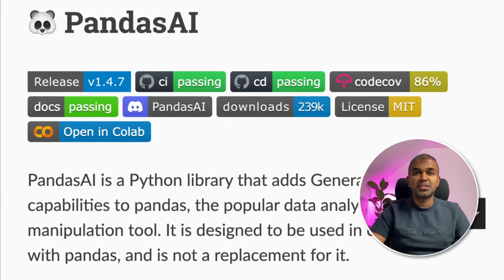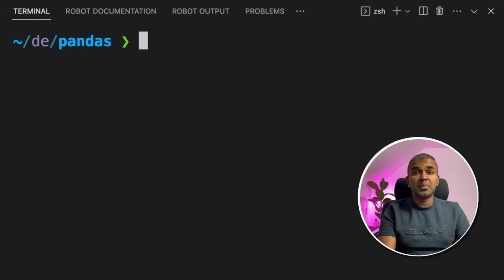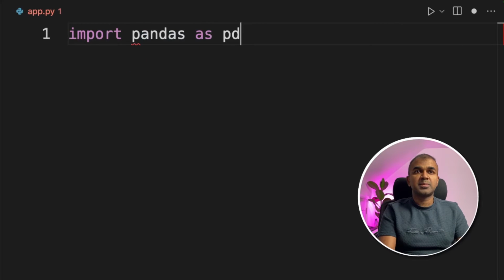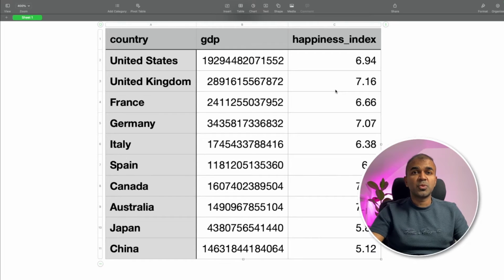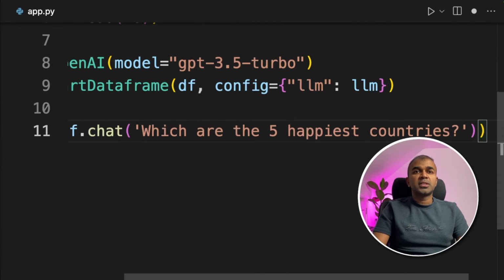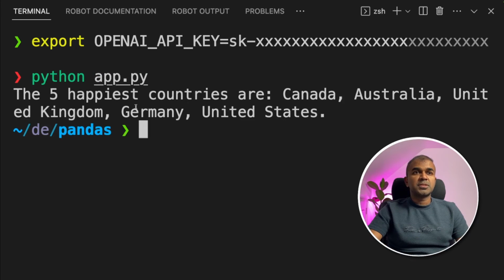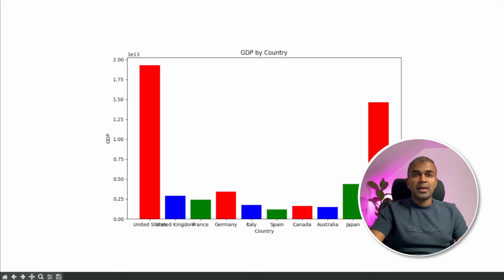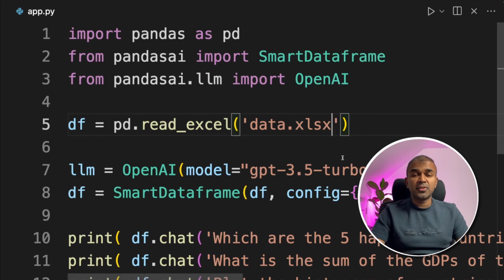PandasAI makes Analysis EASY! 🤯 AI-Powered Excel & CSV 🚀 AMAZING! (Full Tutorial)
🐼 Discover the Future of Data Analysis with Panda's AI! 🌐
In this video, you'll learn how to revolutionize your data analysis and visualization using the incredible Panda's AI Python library. This tool integrates seamlessly with pandas, bringing the power of generative AI to your data manipulation workflows. 🚀

🔍 What You'll Learn:

Setting up and installing Panda's AI and related packages. 🛠️
Reading and analyzing CSV/Excel data with ease. 📈
Plotting charts and visualizing data like a pro. 📊
Using Smart DataFrame for natural language data queries. 💬
Insights into future integrations with larger databases. 💾

📌 Timestamps:

0:00 Introduction to Panda's AI
0:16 Setting Up the Environment
1:04 Basics of Panda's AI
2:02 Integrating with GPT-3.5 Turbo
3:01 Analysing and Plotting Data
3:51 Extending Functionality to Larger Datasets

PandasAI Overview 📘: It's a Python library that integrates Generative AI into pandas 🐍, a widely-used data analysis tool. Not a replacement for pandas, but an enhancement.

Functionality 🚀:

Conversational Interface 💬: Allows natural language querying of data.
Data Manipulation 🔍: Can find specific data, like rows where a column's value exceeds a threshold.
Additional Features 📊: Capable of drawing graphs, cleaning data, imputing missing values, and feature generation.
Value Propositions 🌟:

Ease of Use 🤝: User-friendly, even for those unfamiliar with generative AI or pandas.
Versatility 💪: Suitable for various tasks, including data exploration, analysis, visualization, cleaning, imputation, and feature engineering.
Operational Mechanism 🛠️: Utilizes a generative AI model to interpret questions and generate corresponding Python code, which is then executed to provide results.

Target Audience 👥: Beneficial for anyone seeking more efficient data analysis and manipulation, particularly useful for both pandas novices and experts.

Getting Started 🌱:

Installation 💻: Install via poetry (poetry add pandasai) or pip (pip install pandasai).